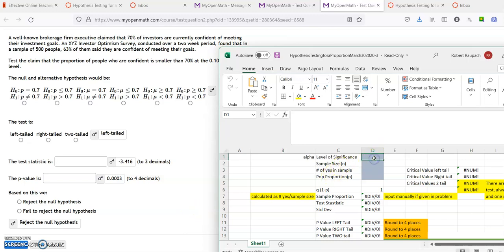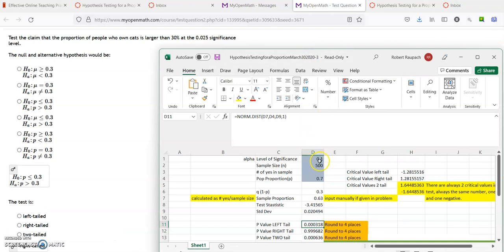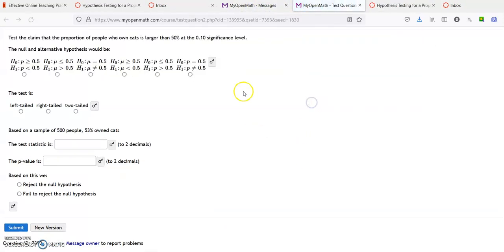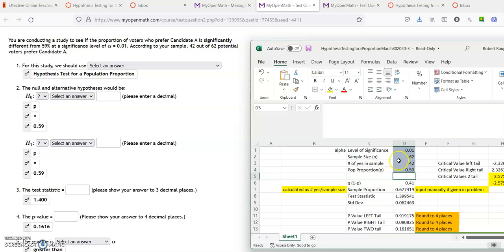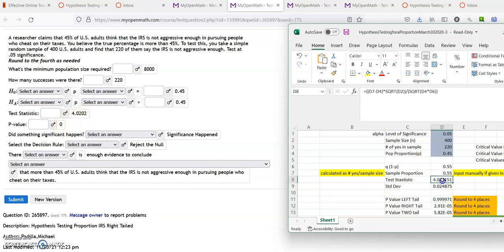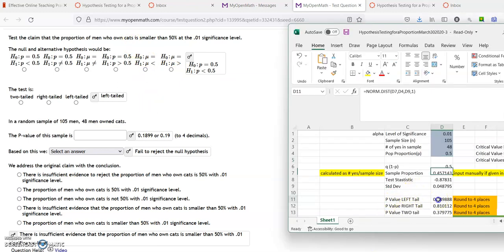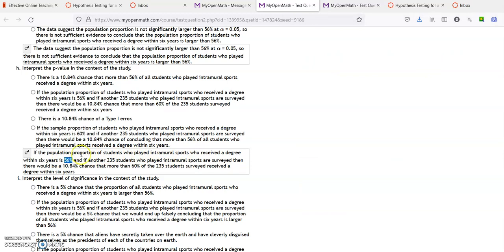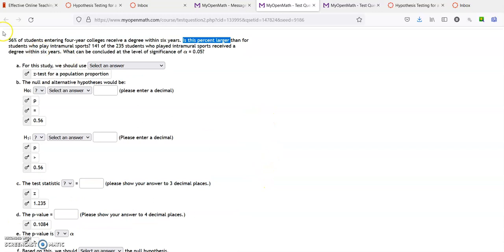CH9 proportion problems